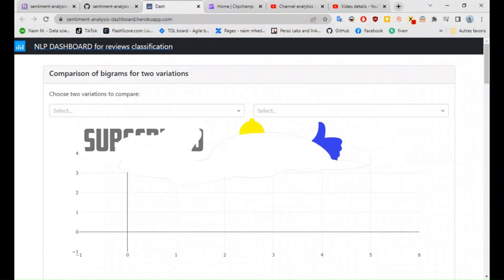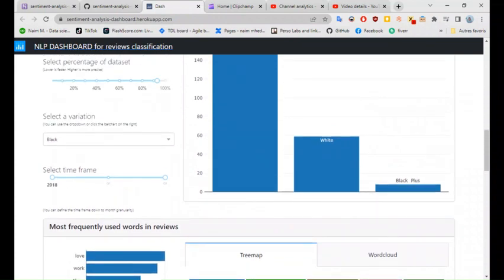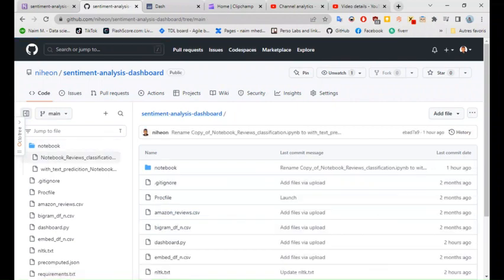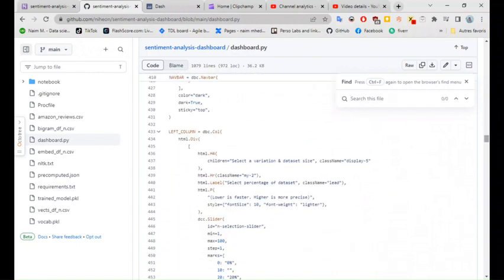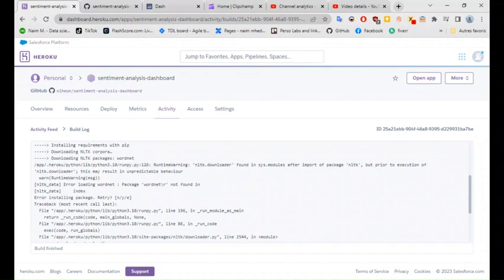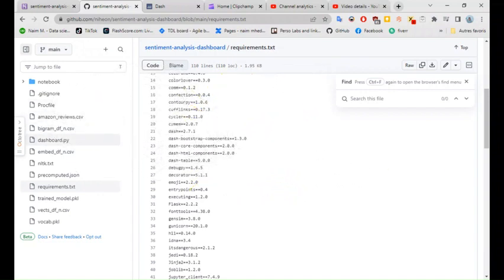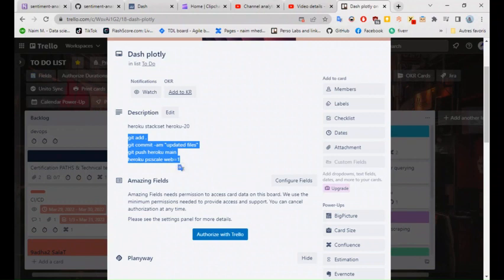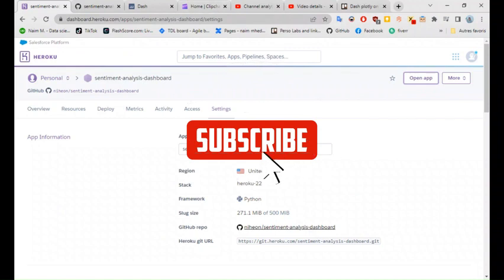deploy a plotly nlp dash with heroku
Heroku deplyement